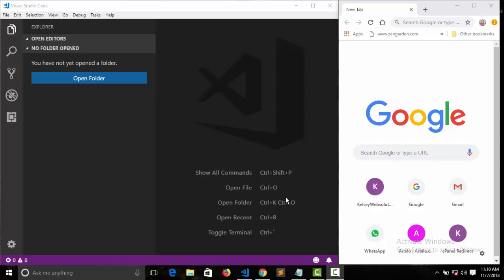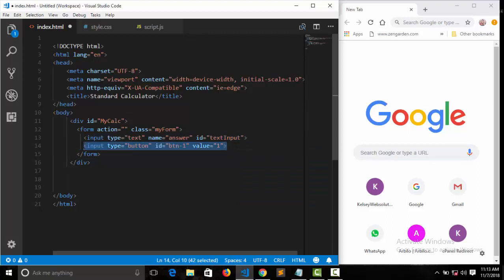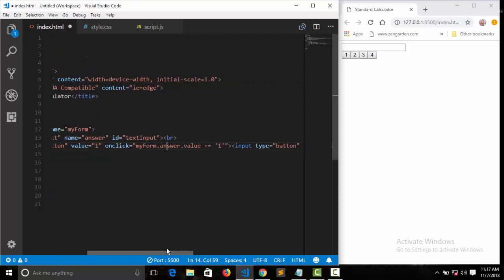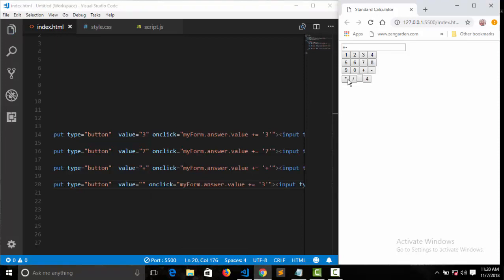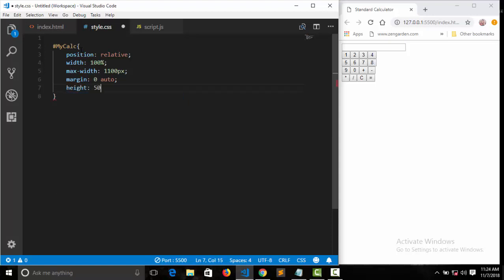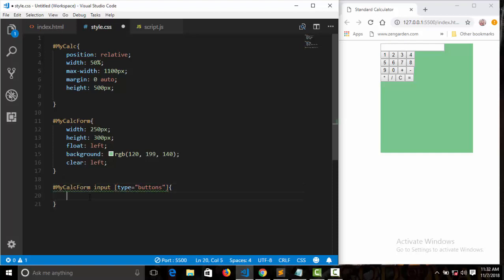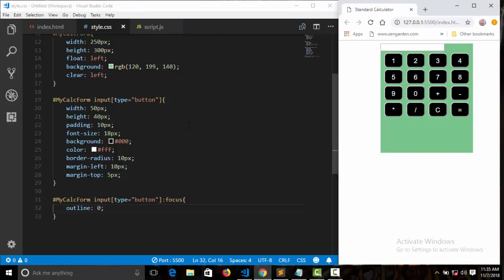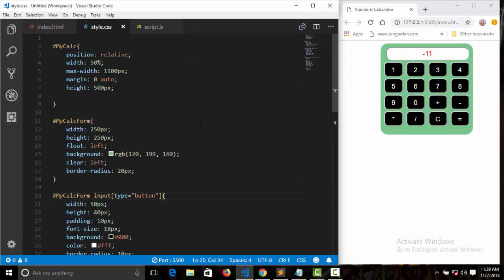How to build a calculator -Javascript Project based tutorial kelseywebsolutions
Learn how to build a standard calculator with JavaScript, HTML and CSS. This is a beginner tutorial for those who are just starting off with the JavaScript programming language.  To learn how to do this with their new found skill set.